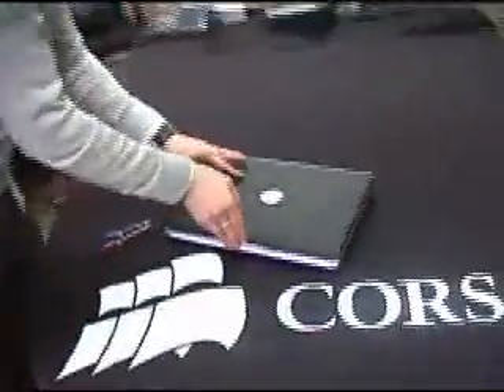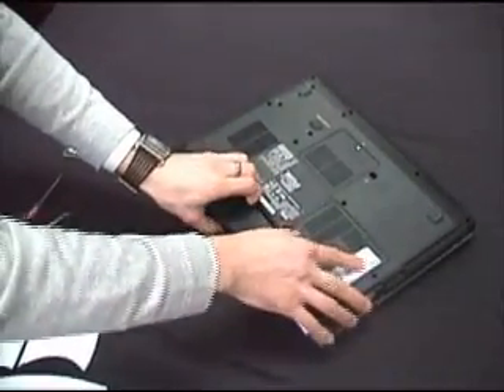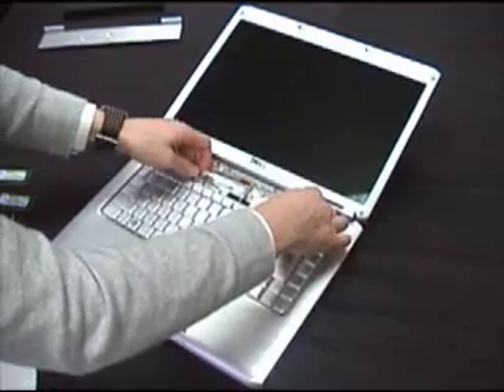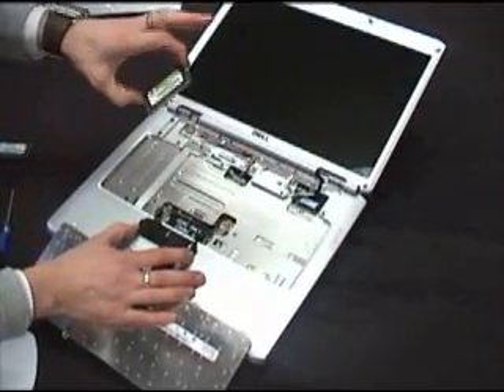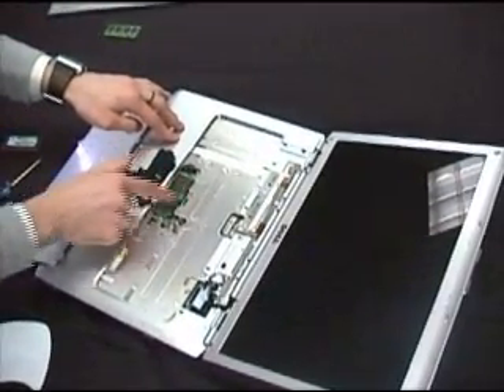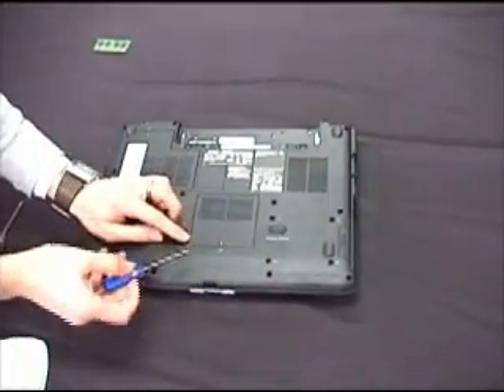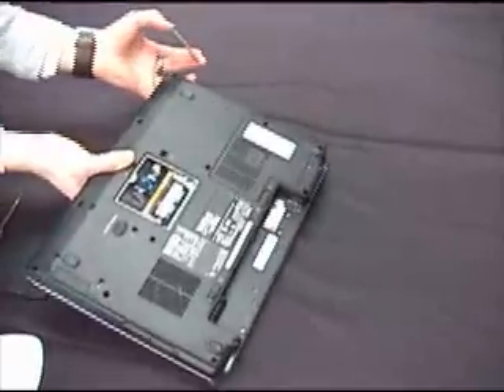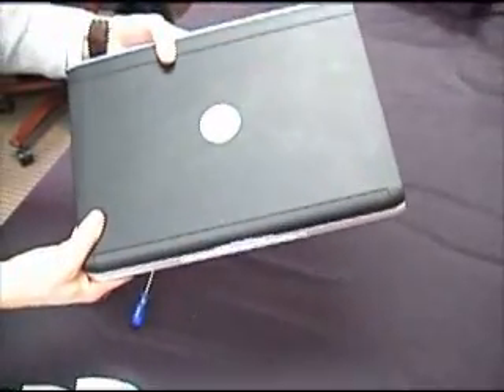Dell Inspiron Memory Upgrade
This video will give you simple instructions on how to upgrade the memory on a Dell Inspiron 1520 notebook computer.